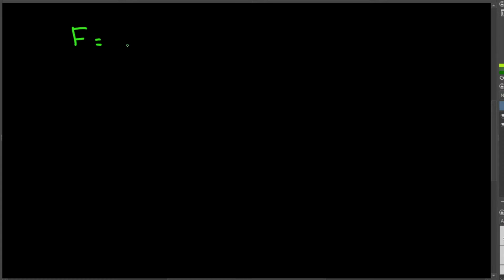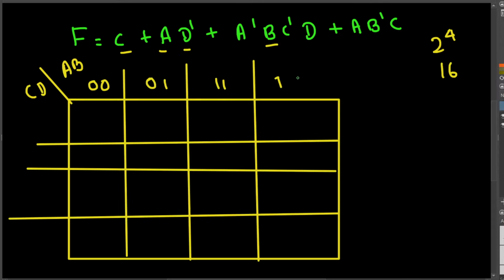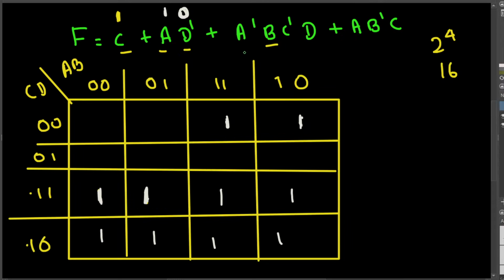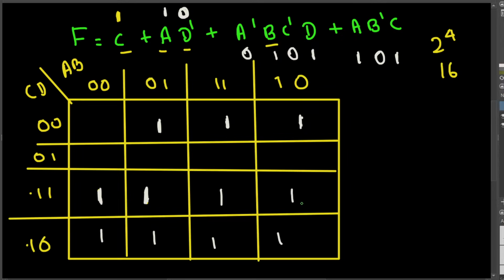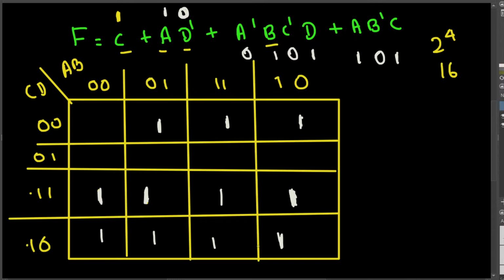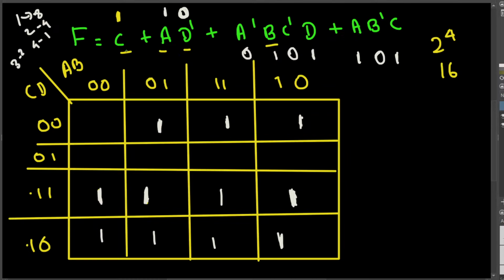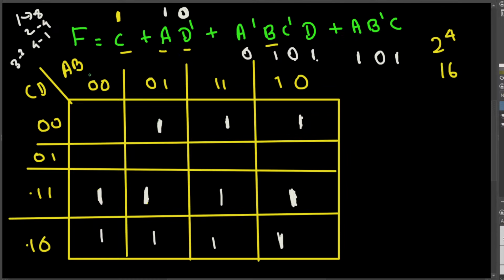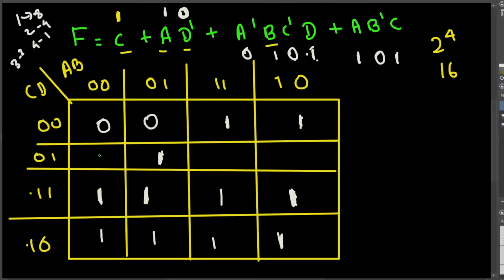Introduction to Karnaugh Maps - Combinational Logic Circuits, Functions, & Truth Tables - Part 5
The video tutorial introduces the concept of Karnaugh maps and combinational logic circuits. It shows how to convert information from a truth table to a K-map, and how to use the K-map to write a function using switching algebra. The tutorial also covers how to create a combinational circuit using logic gates such as AND/OR gates, and provides examples of K-maps with both 3 and 4 variables in both horizontal and vertical orientations. Additionally, it explains how to construct a K-map directly from a function using boolean algebra.